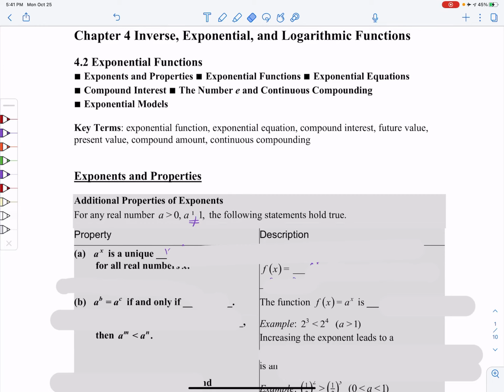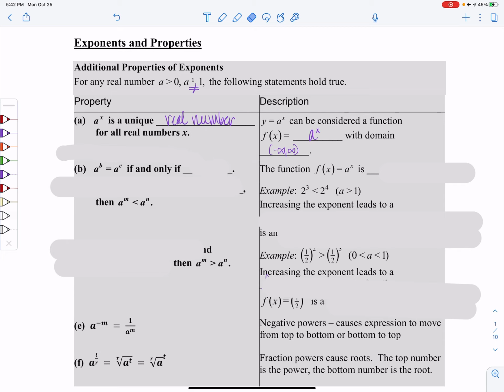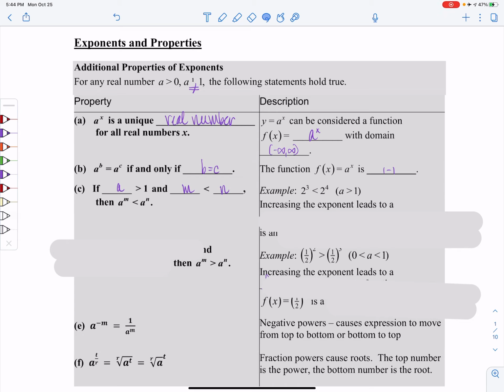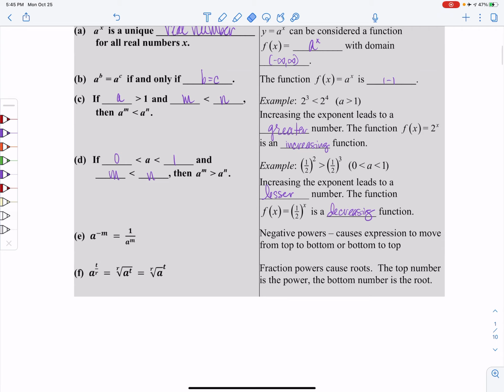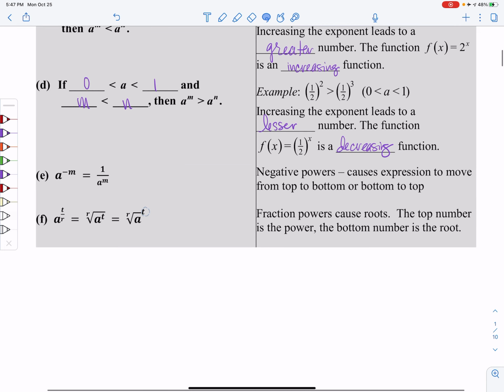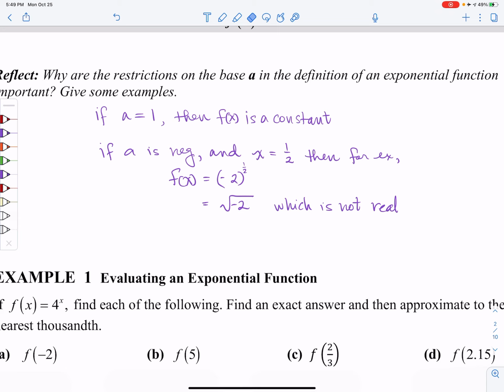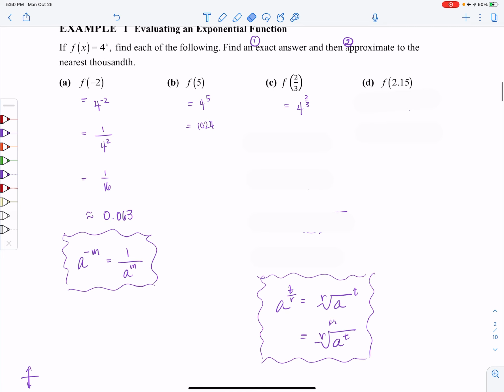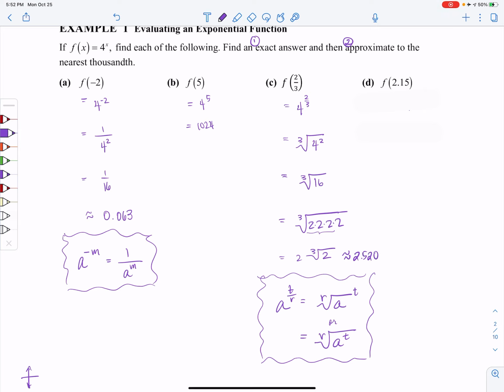Exponential functions and their properties (110.4.2a)